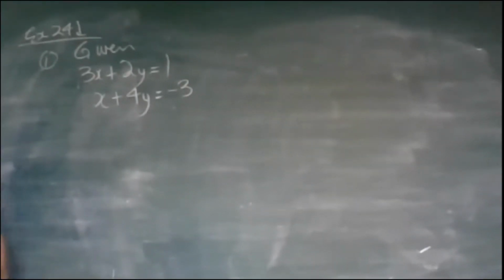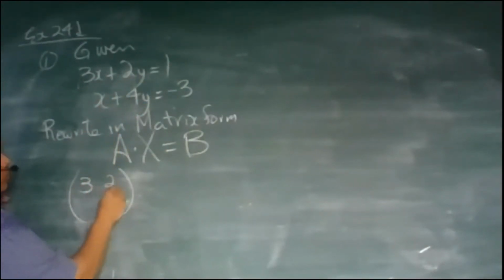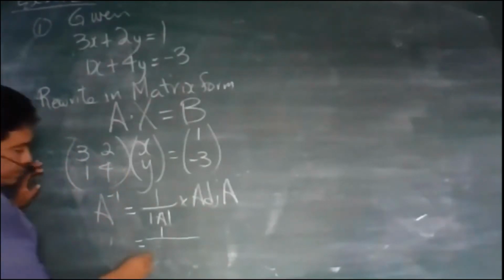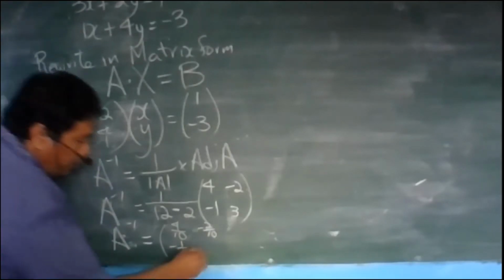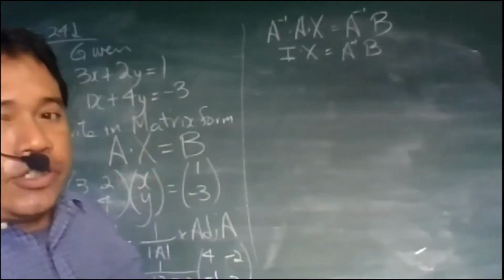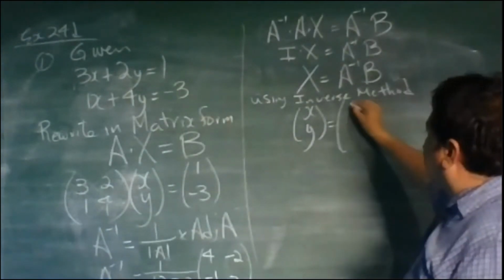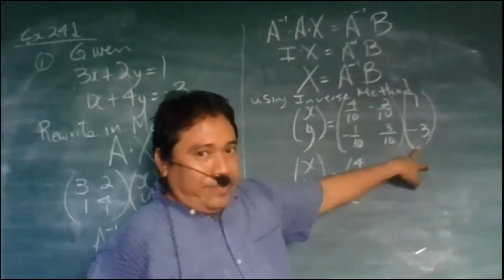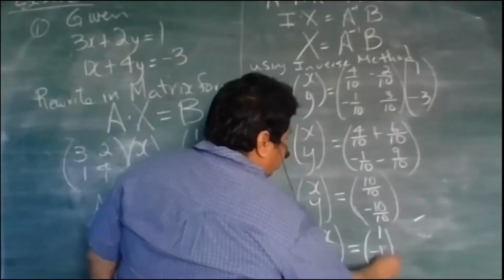Inverse Matrix Method Part 1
This video shows a lesson where the teacher and students discuss the Concept of Inverse Matrix Method.  This video shows a lesson that has been separated into 2 parts where the teacher and students discuss the Concept of Inverse Matrix Method. This video is part 1 of the two part series that explains the Concept of Inverse Matrix Method.